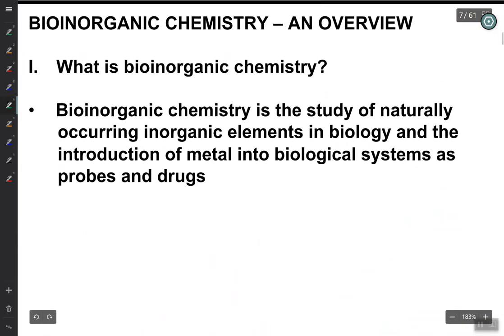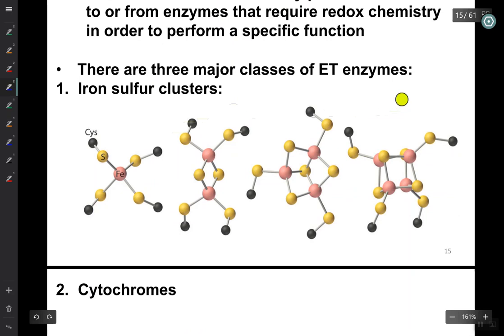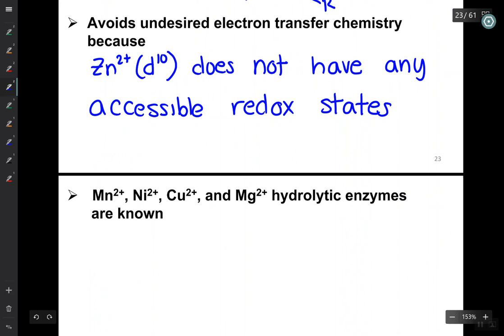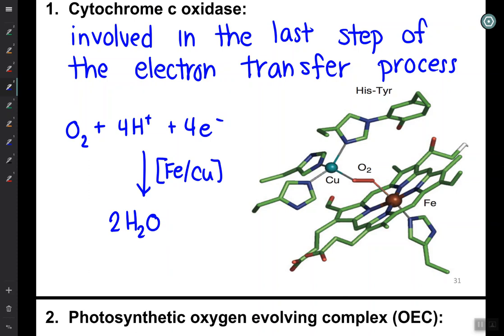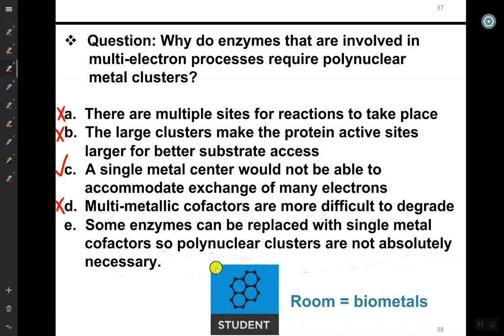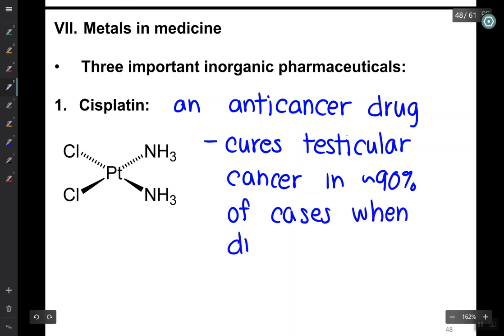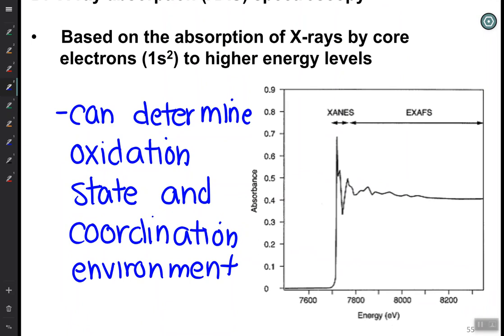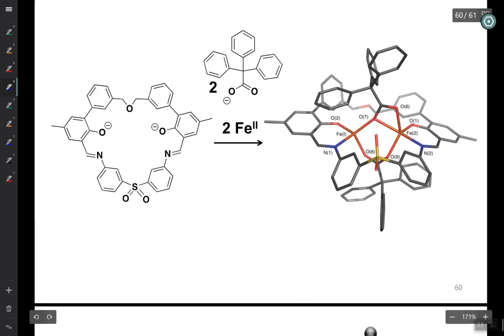CHEM 4336 Biochemistry Lecture 25 Bioinorganic Chemistry